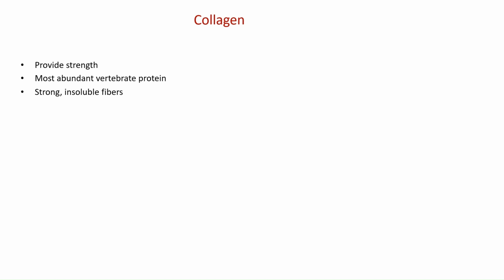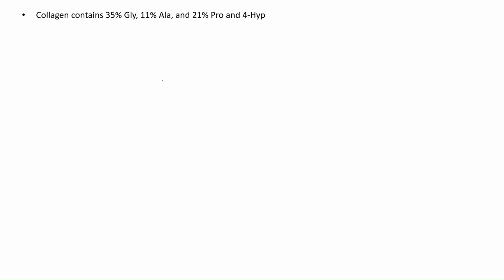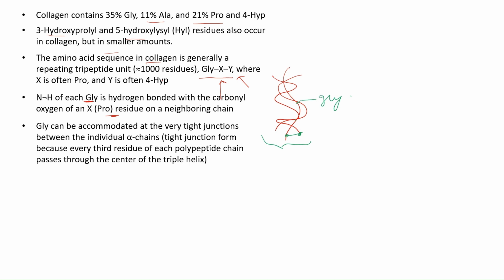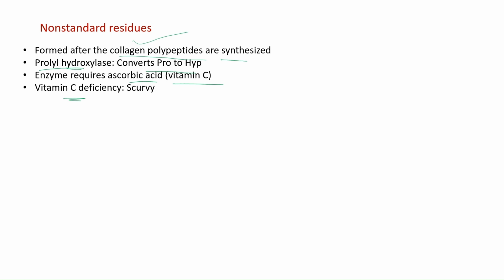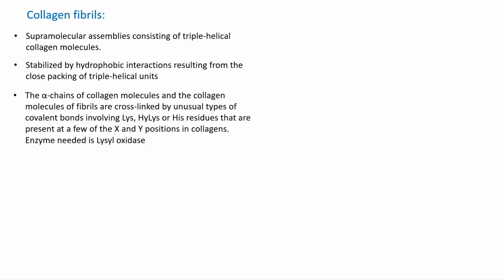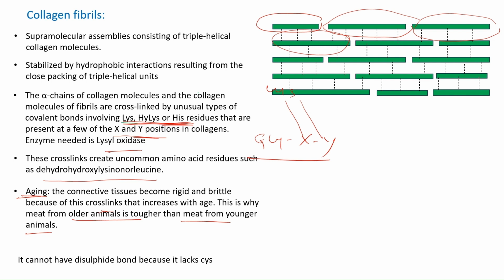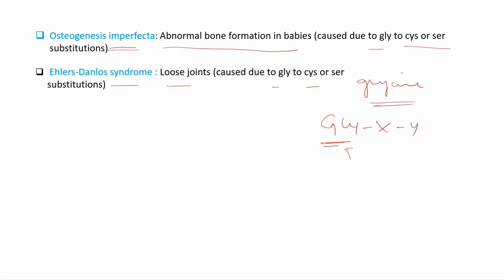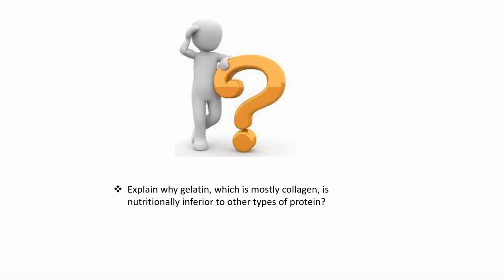Collagen II Structure and Function